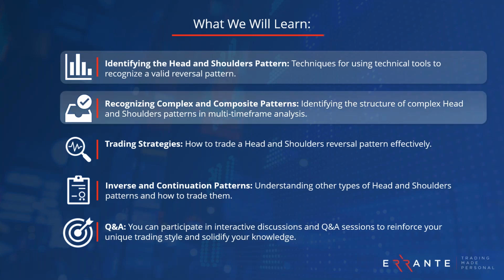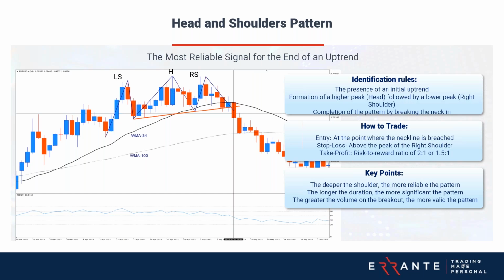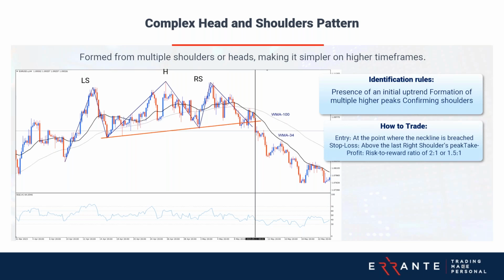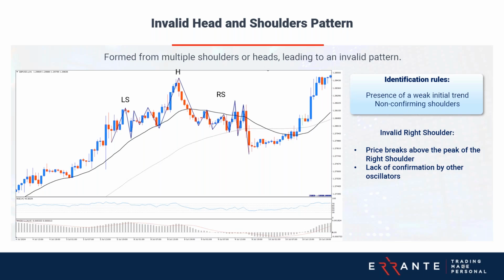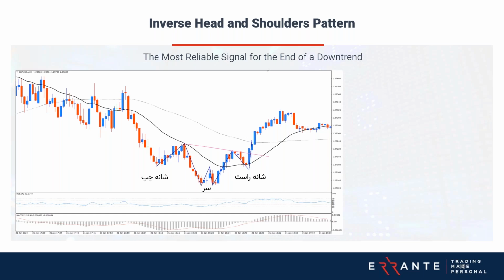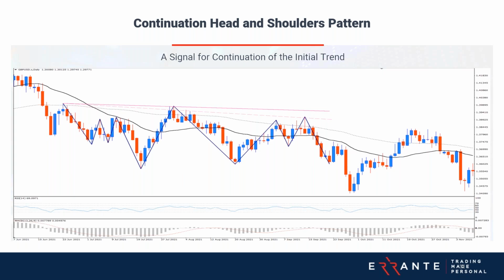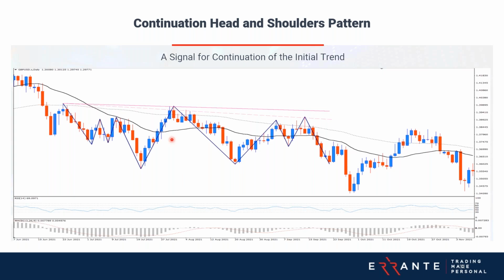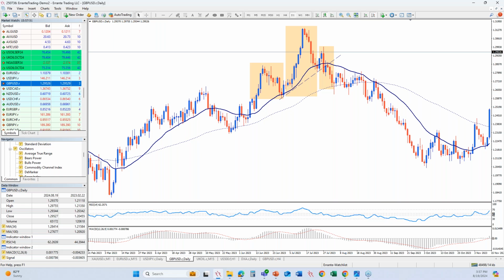Advanced Head and Shoulders Patterns Strategies for Consistent Profits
This session focuses on complex head and shoulders patterns, including inverted and multi-shoulder formations, as well as triple tops and bottoms. Participants will explore techniques for validating and trading these patterns using moving averages, trend lines, and volume analysis.

The session will cover adapting strategies to different market phases and leveraging price action signals to enhance trading precision. We will discuss effective risk management strategies, including optimal position sizing and setting precise stop loss and take profit levels.

The session will conclude with real-time pattern analysis and interactive exercises to apply the learned concepts.